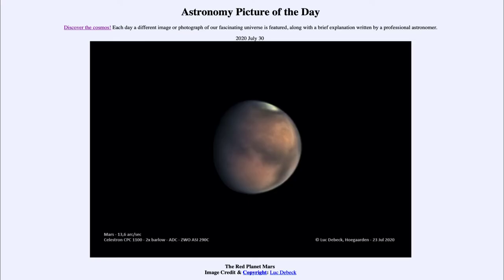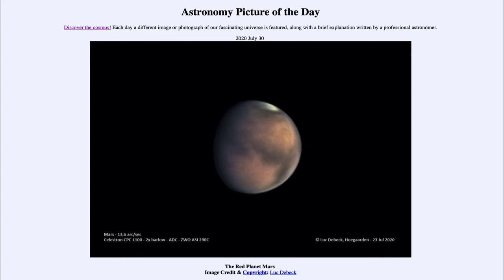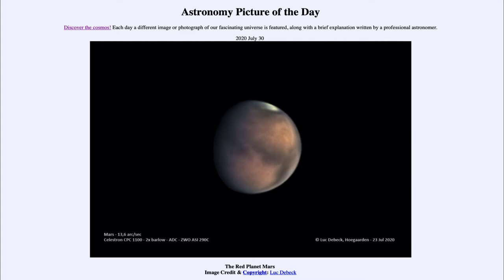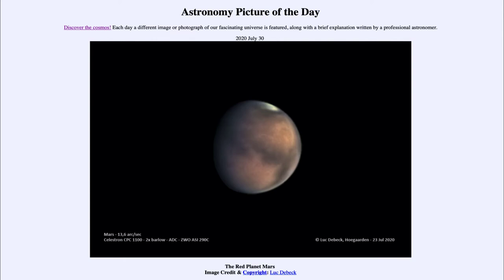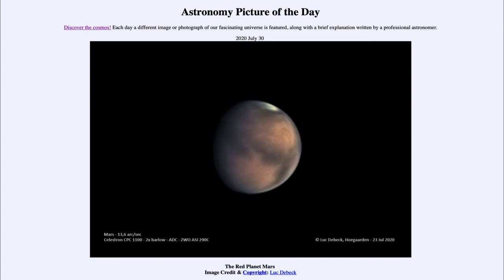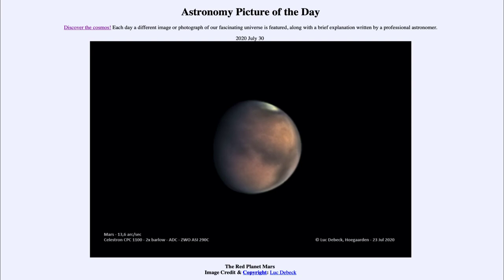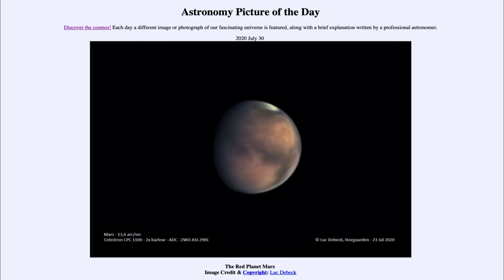2020 July 30 - The Red Planet Mars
In today's image, we see the planet Mars. Mars is currently visible in the morning sky along with Mercury and Venus. The planets Jupiter and Saturn are near opposition and are visible all night long. Mars will reach opposition (it will be opposite in the sky to our Sun) in October.